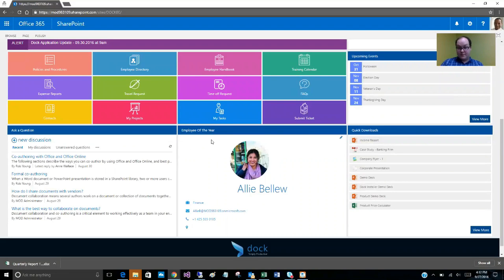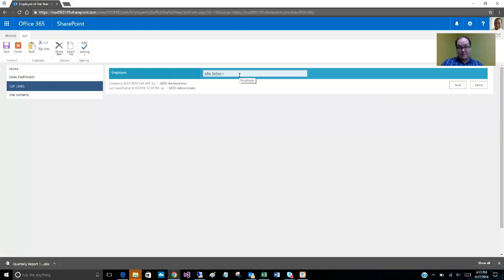dock Training Web-Series - Employee Spotlight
Watch Bradley Boman, our SharePoint Consultant demonstrate the Employee Spotlight feature in dock Intranet Portal.